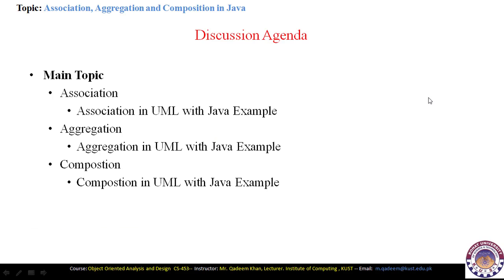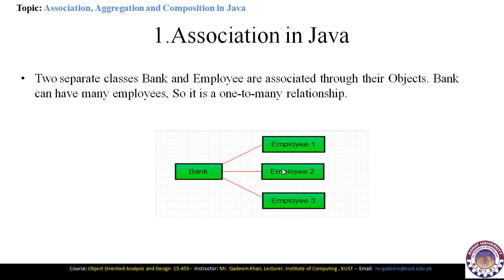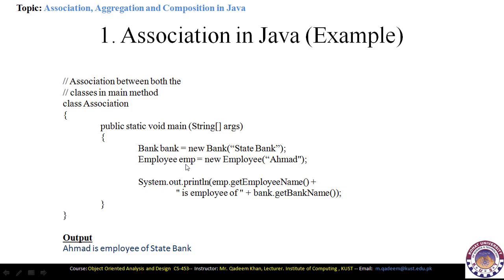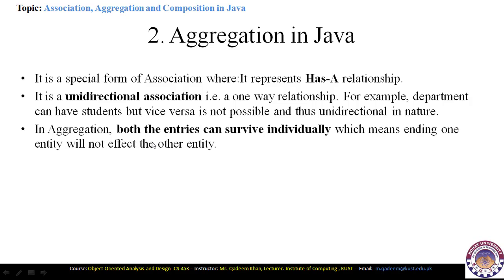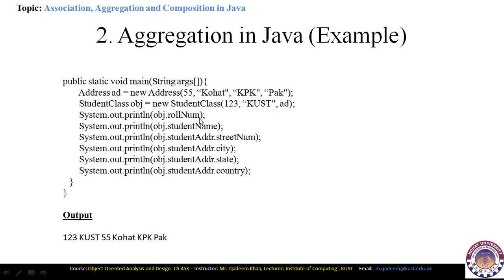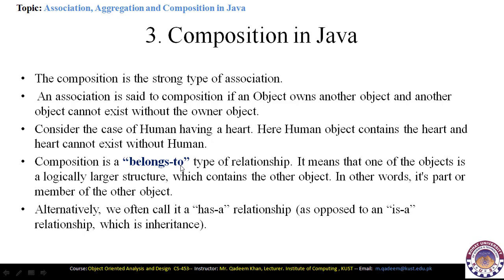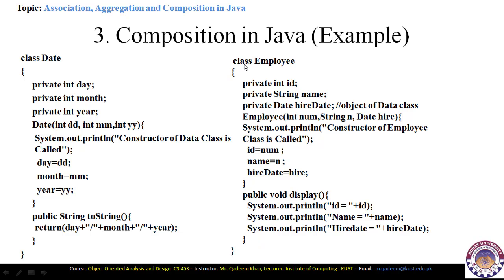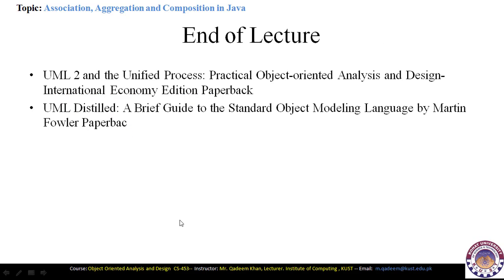FACULTY051 CS453 KUST20201 V17 P1 Object Oriented Concepts in Java